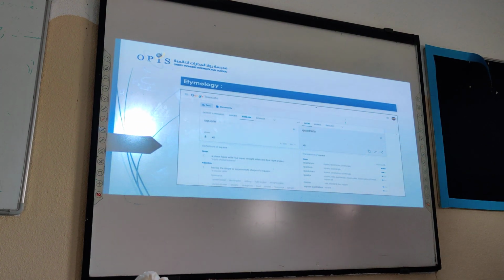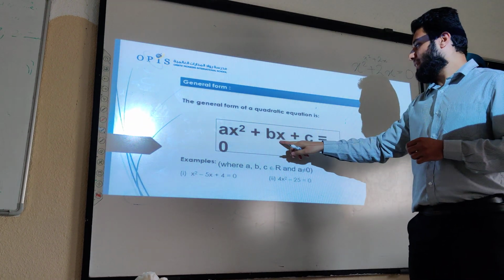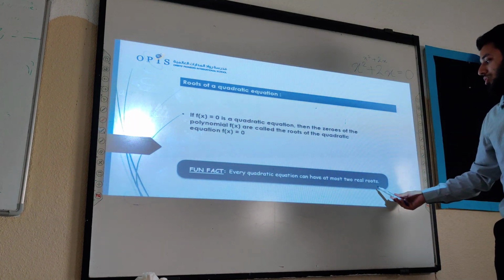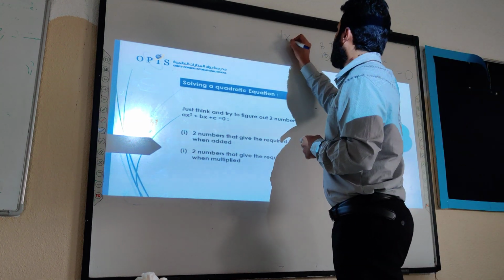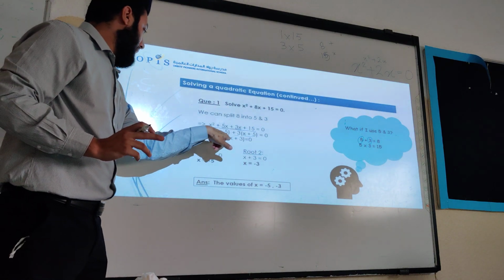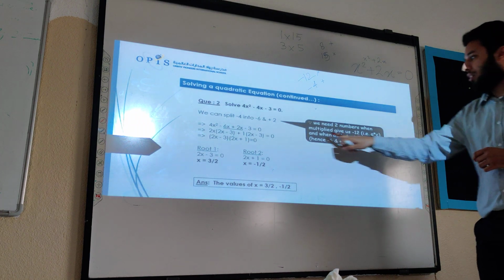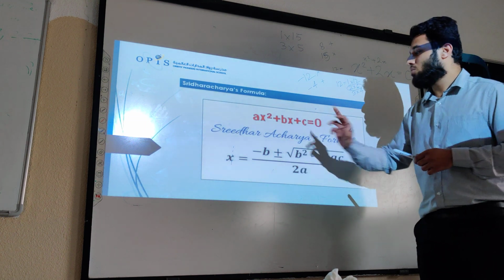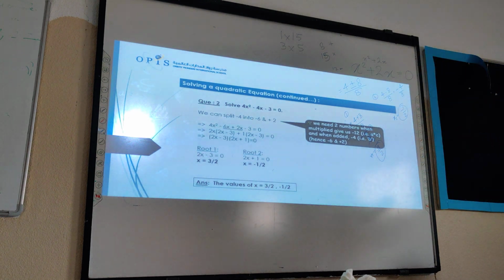First maths demo class - 7th Sep, 2021